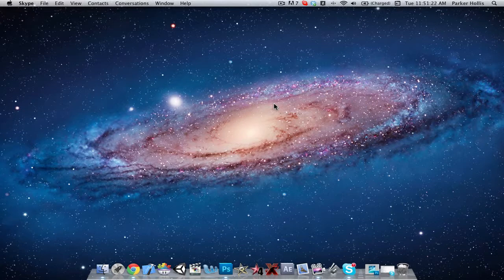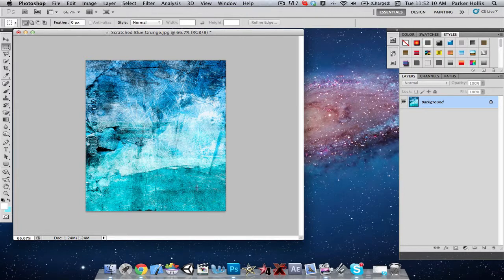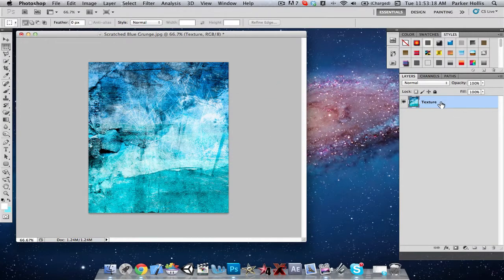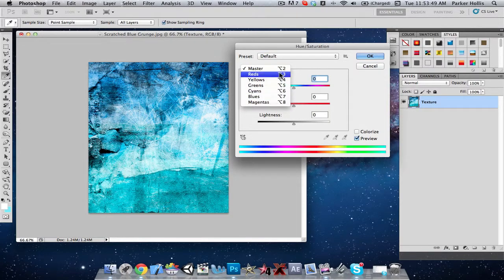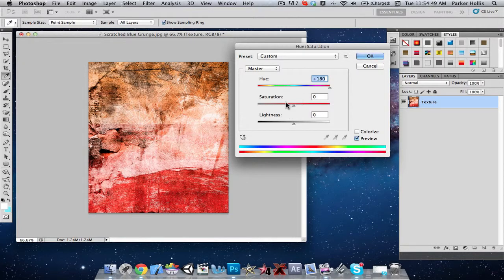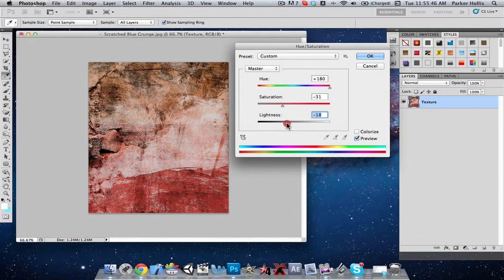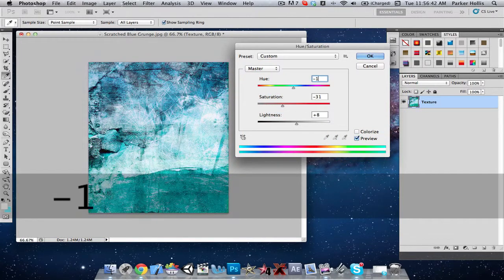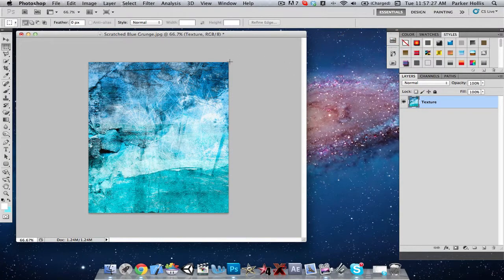Tech Tuesdays - Modifying Textures in Photoshop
Read me!!!

Here's all you need to know about changing the color of textures.

If you need a few textures to mess around with or just use, here are a bunch of good ones...

This video is created by OfficialTechTV for his use only. All content within this video belongs to him. Therefore, any use of this video without his permission is subject to copyright. Thank you for your cooperation.